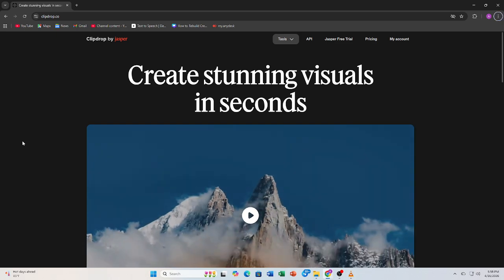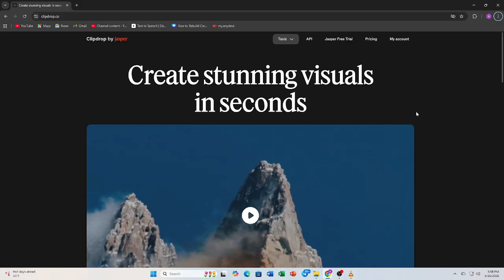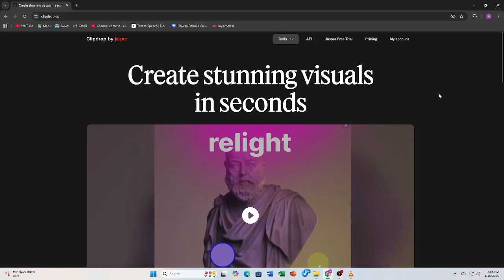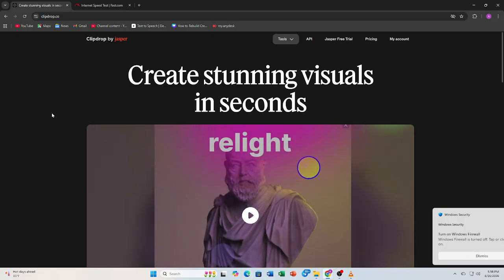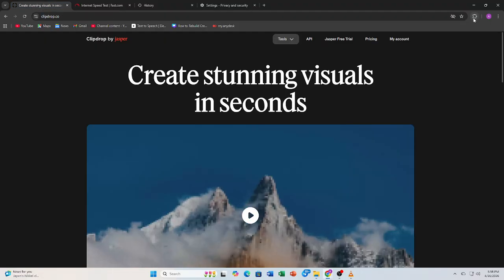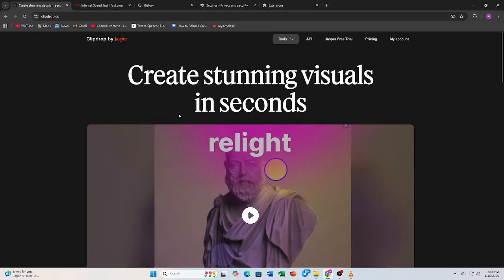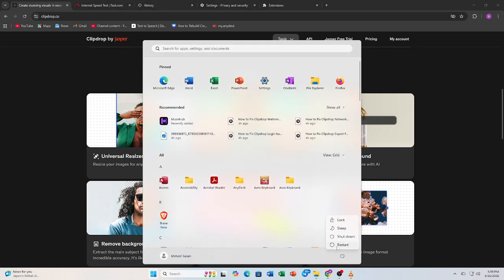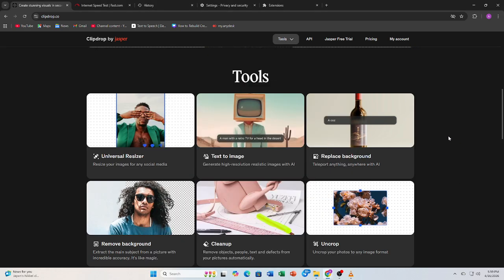How to Fix Clipdrop AI Tool Stuck Issue Complete Guide 2026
In this video, I will show you how to fix Clipdrop AI tool stuck issue step by step in 2026. If any tool in Clipdrop is stuck on loading, processing, or not responding, this guide will help you troubleshoot and resolve the issue quickly. Learn how to fix browser cache problems, internet connection issues, file size limits, and processing errors so the tools work smoothly again. Follow this full guide to restore proper functionality in Clipdrop.